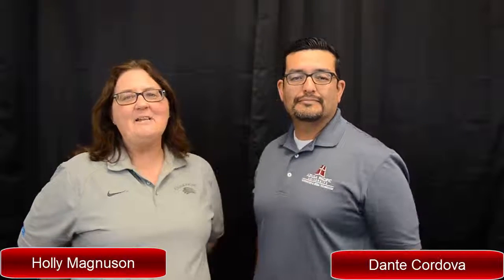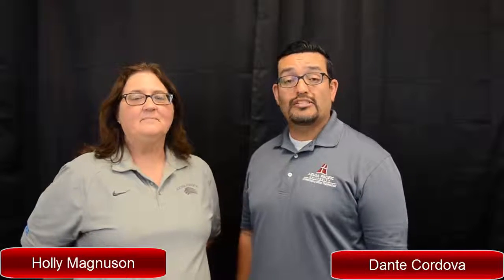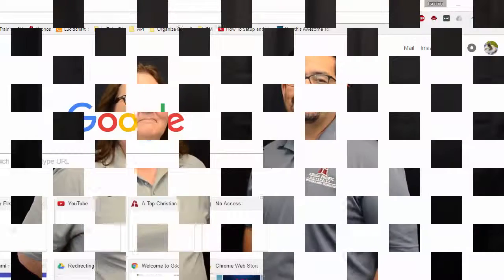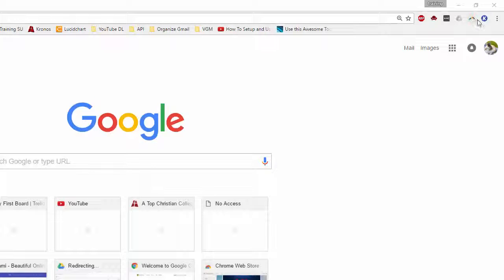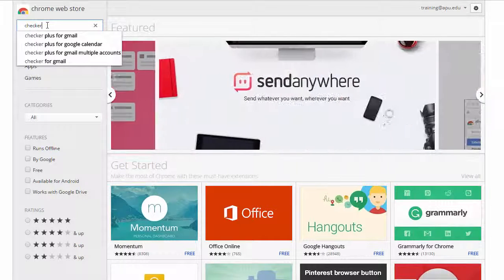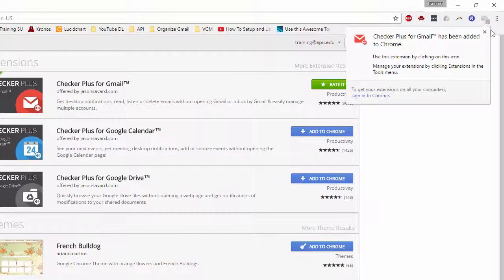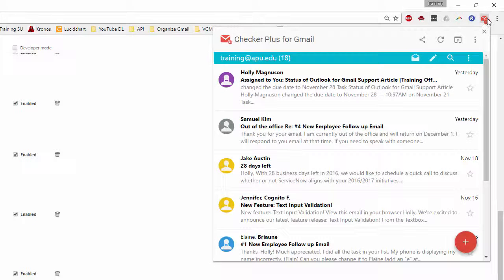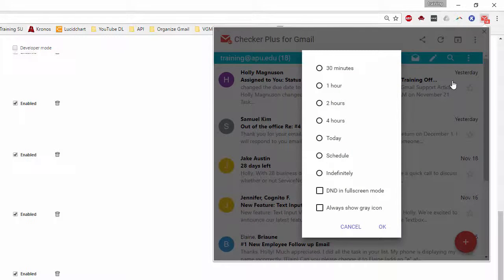Cool Tools Episode 8 - Checker Plus for GMail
Checker Plus for GMail is a Chrome Extension that allows you to close the GMail yet continue to receive notifications of new emails. You can read, reply, forward, and compose a new email right from the extension icon. Best part is the Do Not Disturb feature.